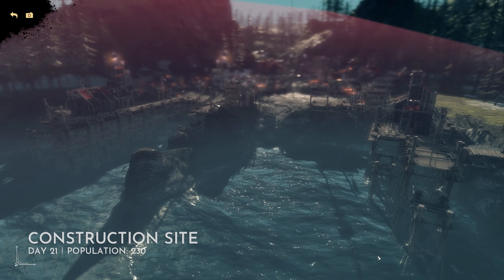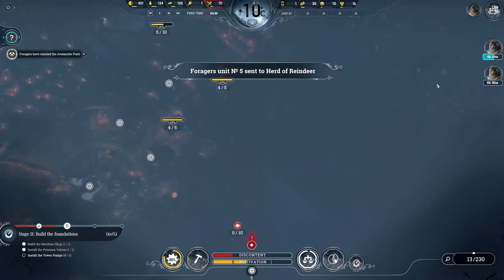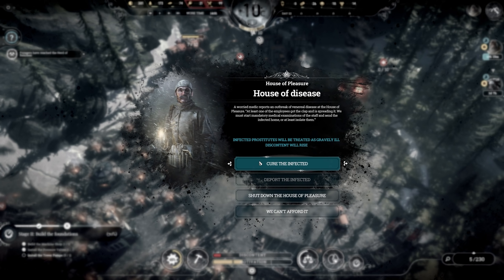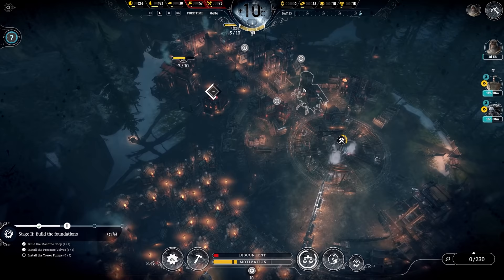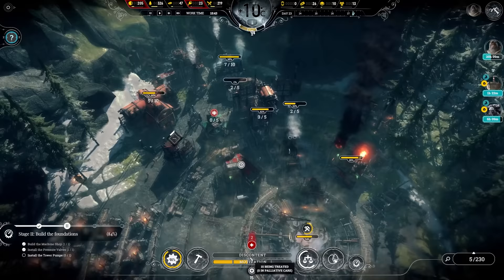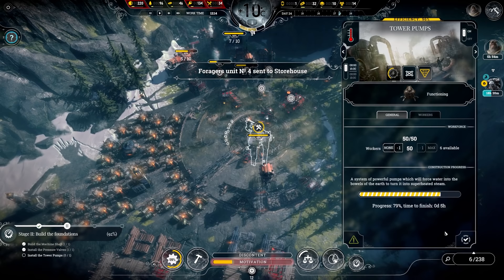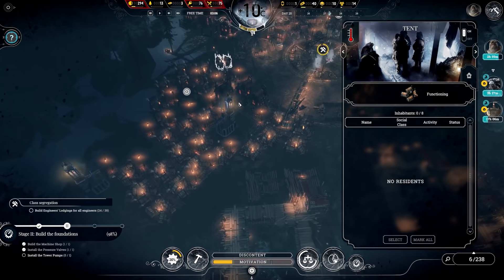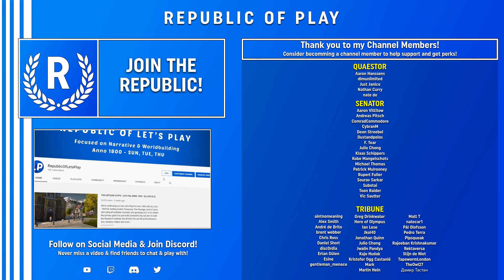SEGREGATION! - Let's Play Frostpunk The Last Autumn HARD - Ep.5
We're continuing my brand new Let's Play for Frostpunk The Last Autumn! - We're playing on HARD and following the Story as we prepare for the Great Frost!